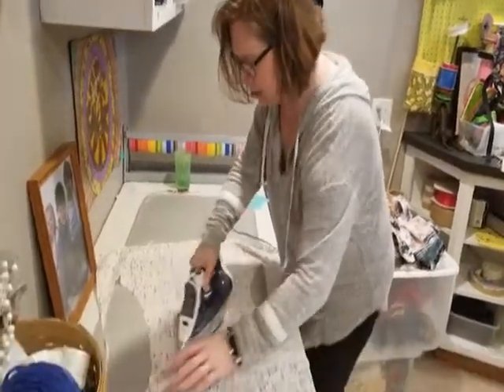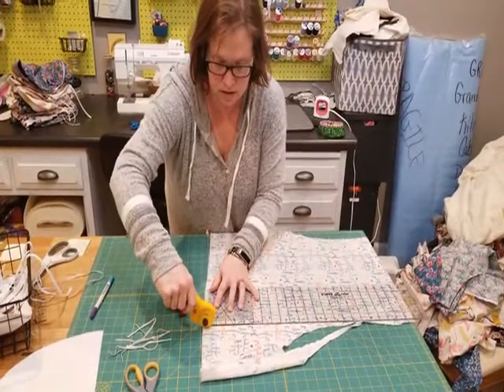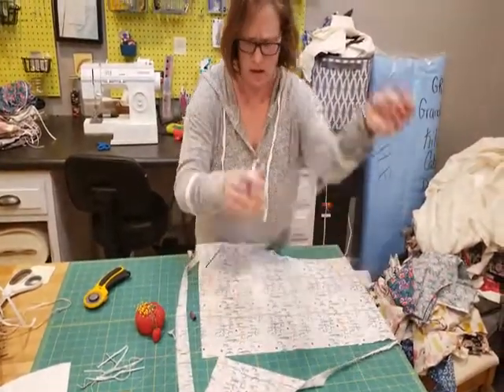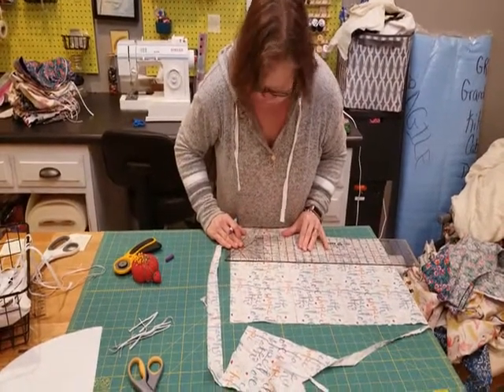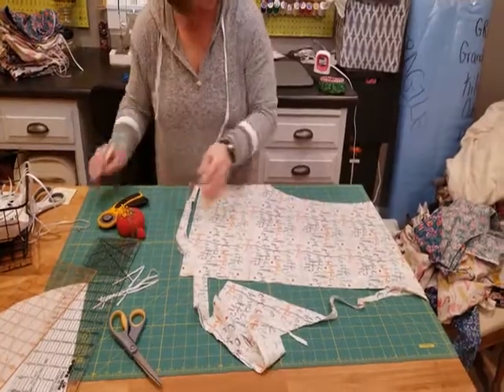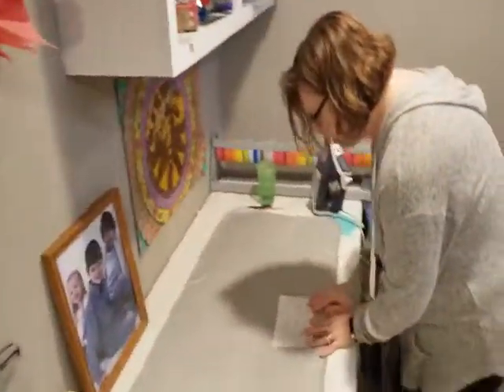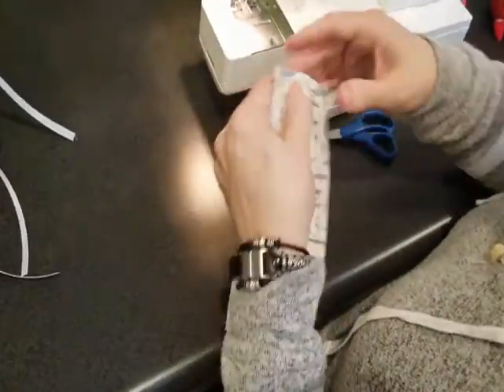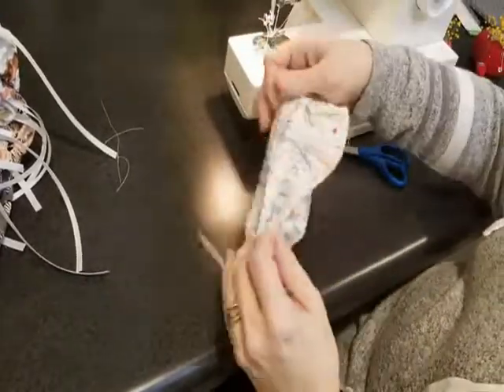Making Face mask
FTC8620 describes how to make a cloth face mask.